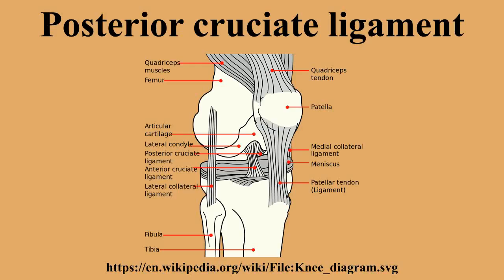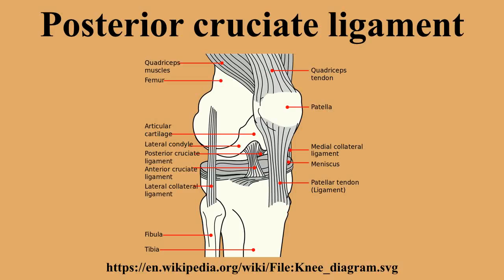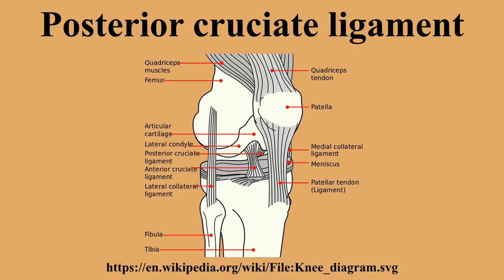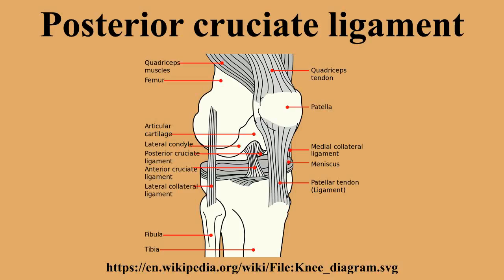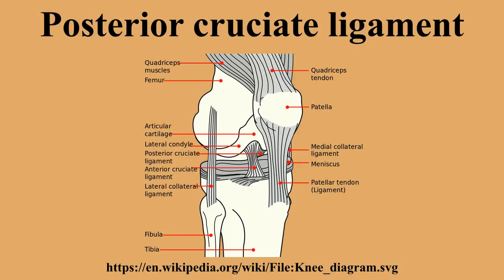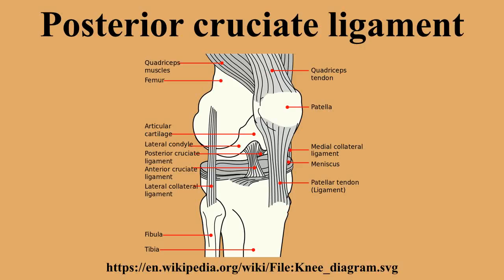Posterior cruciate ligament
Ad-free videos.

The posterior cruciate ligament is one of the four major ligaments of the knee.It connects the posterior intercondylar area of the tibia to the medial condyle of the femur.This configuration allows the PCL to resist forces pushing the tibia posteriorly relative to the femur.The PCL is an intracapsular ligament along with the anterior cruciate ligament because it lies deep within the knee joint.

---Image-Copyright-and-Permission---
About the author(s): Mysid
Author(s): Mysid
---Image-Copyright-and-Permission---